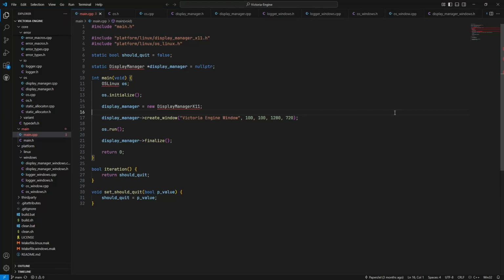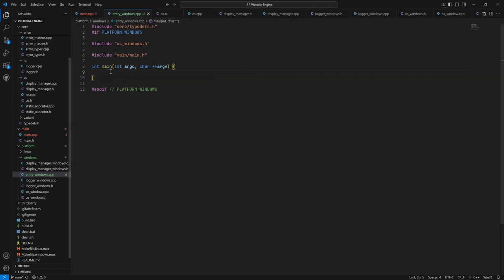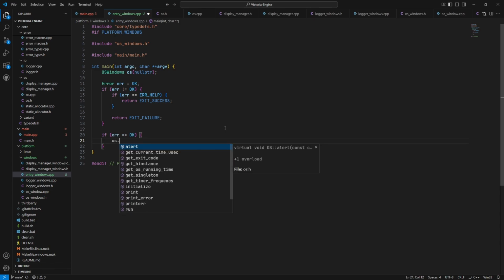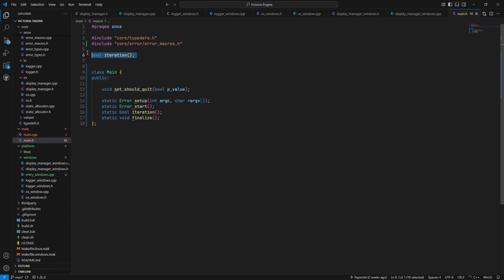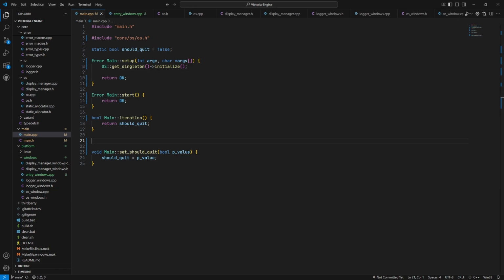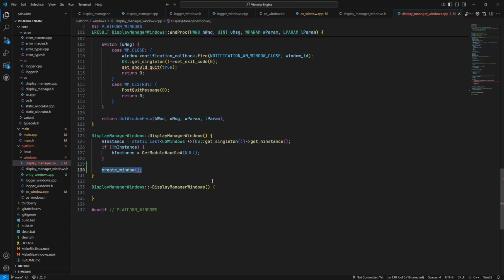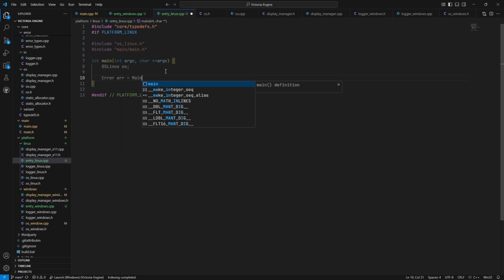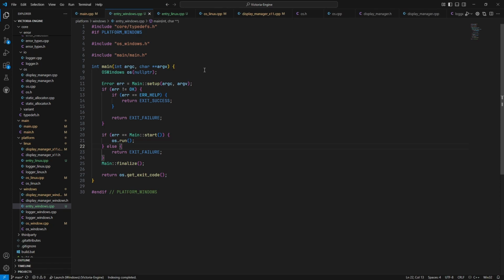Application Entry Points! Victoria Engine Episode 09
In this video, we create the application-specific entry points for each OS we use, and tie it all together with a Main class

Video Contents:
0:00 Introduction
1:55 Creating the Windows entrypoint
6:39 Explaining the changes to Main
7:25 Re-writing Main
13:24 Updates to OSWindows
15:38 Running a test
16:32 Writing the Linux entrypoint
19:02 Updates to OSLinux
20:35 Conclusion and future plans